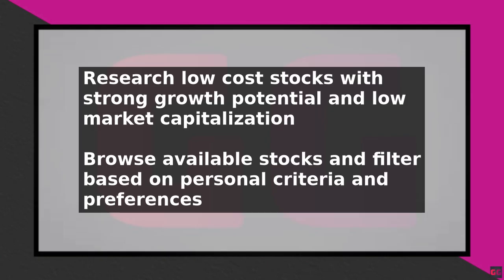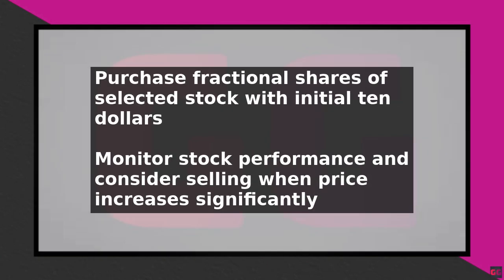How To Make Money On Robinhood With Ten Dollars (2025)